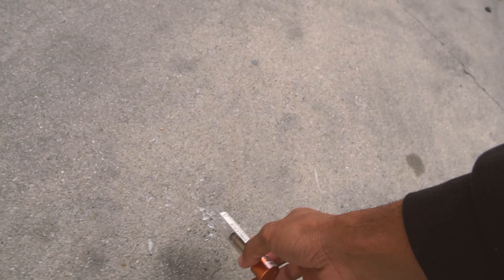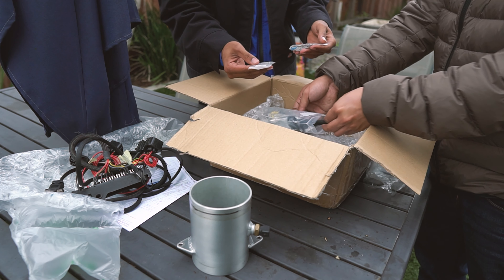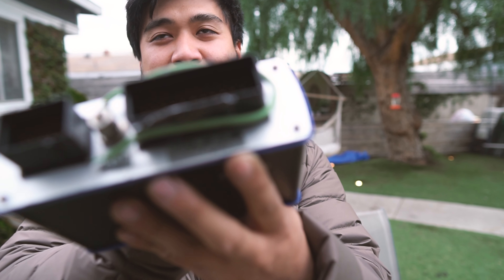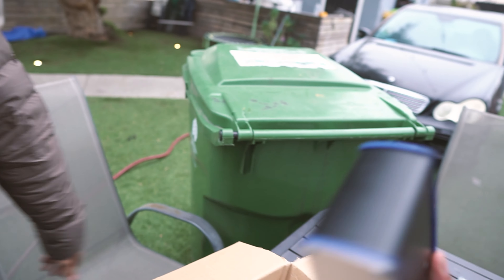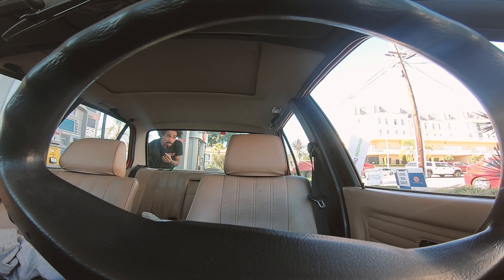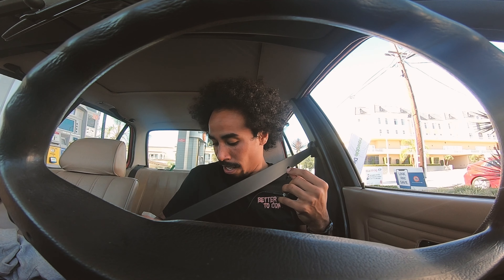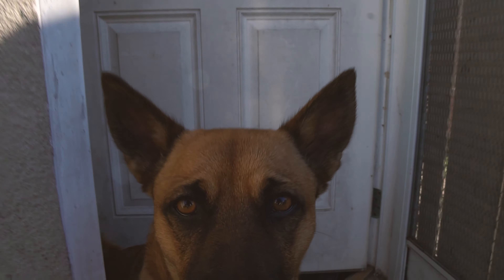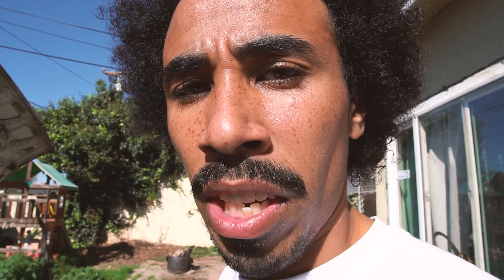UNBLOCKING STAND ALONE FOR THE BMW E34 M5 !! Why Im going with a stand alone ecu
Vems stand alone on the m5 ?

Finally showing some love to the M5, its going to be a sick car when its done.